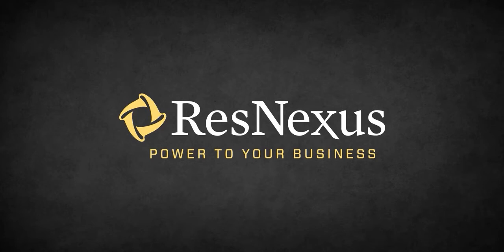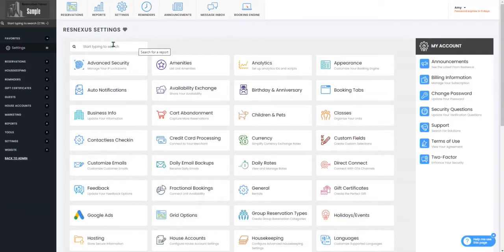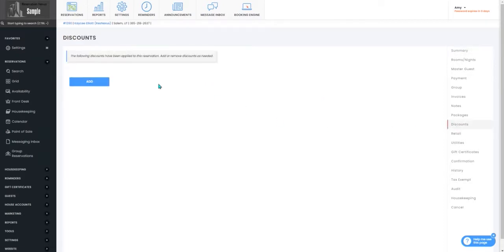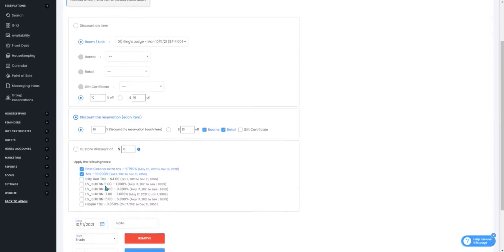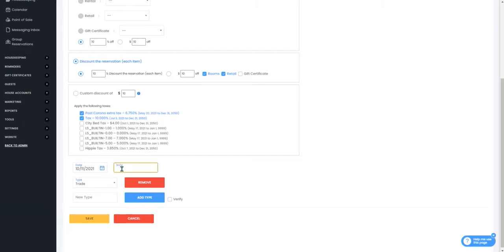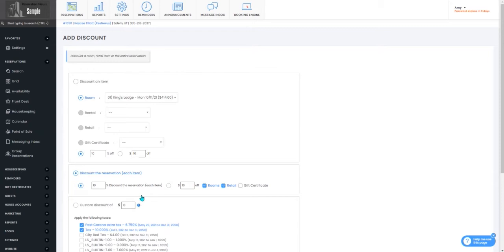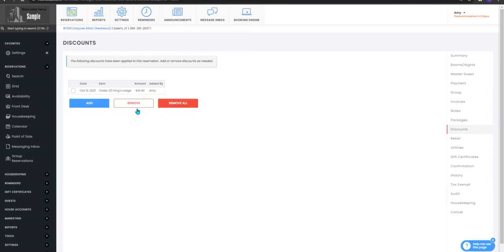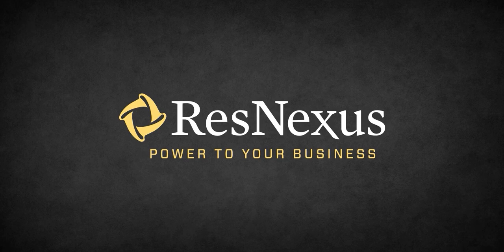How to Add and Remove a Discount on a Reservation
In this video we will go over how to add or remove a discount on a reservation.